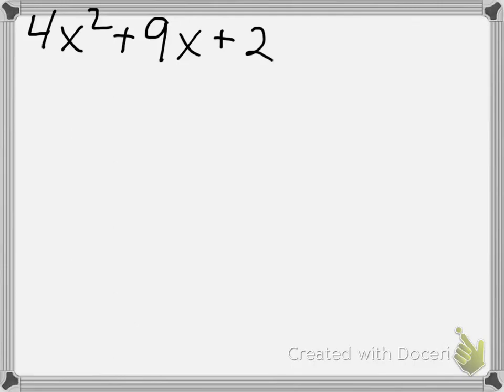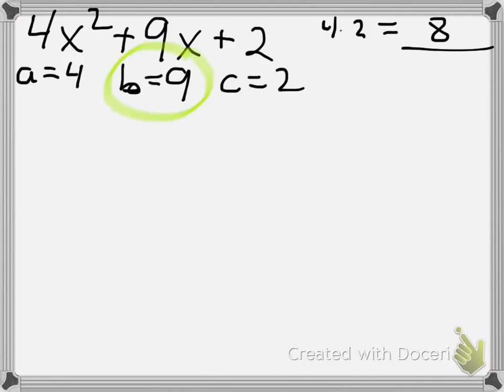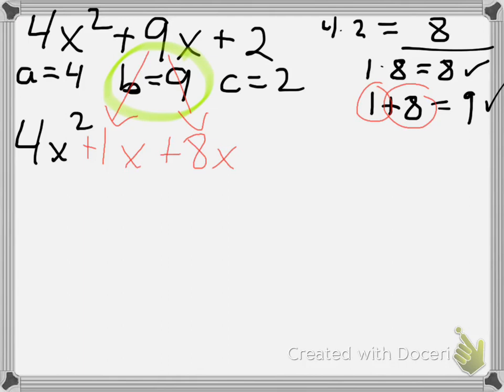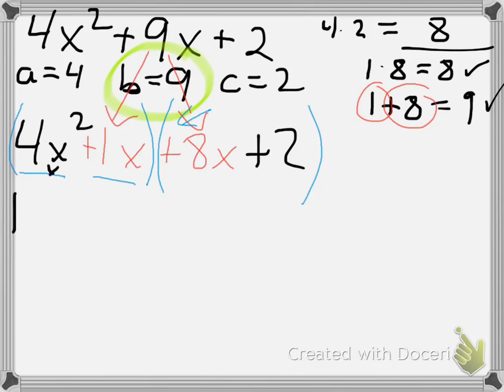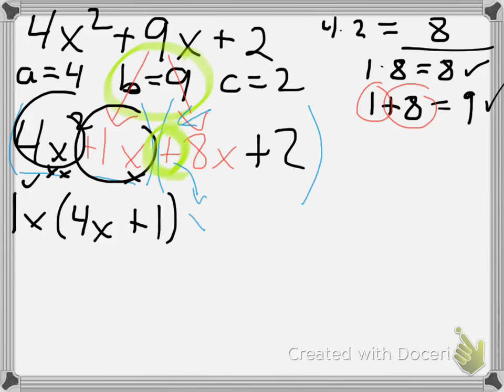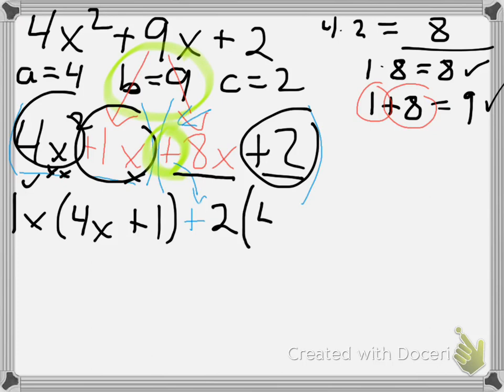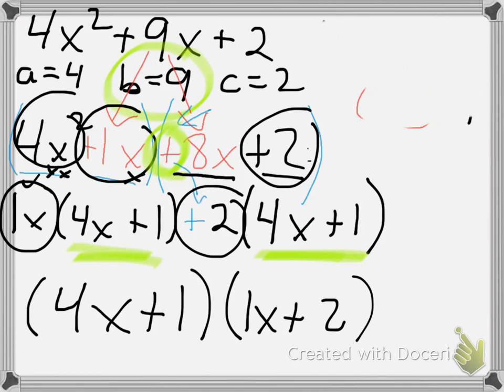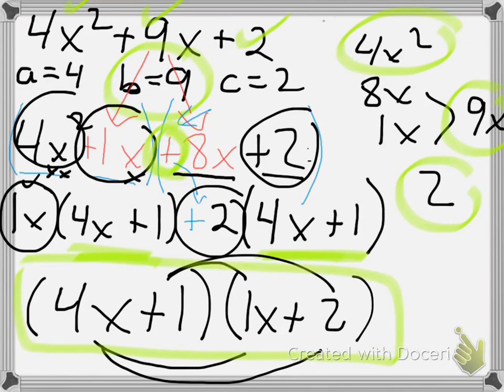Factoring ex 4